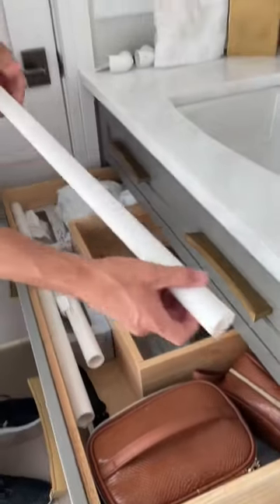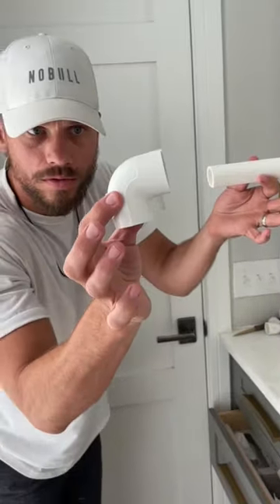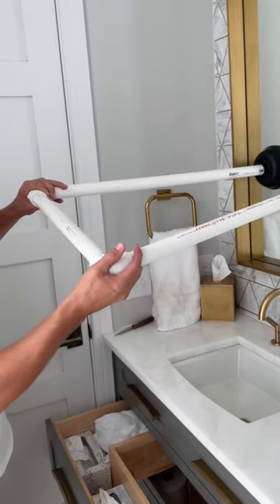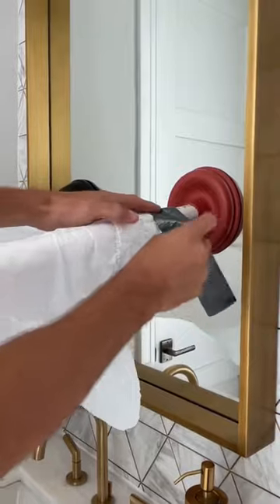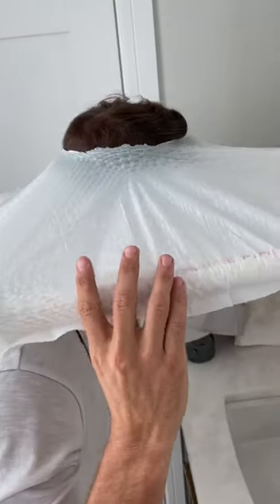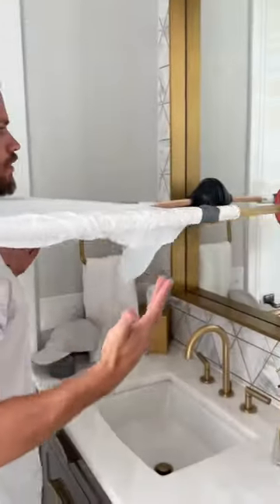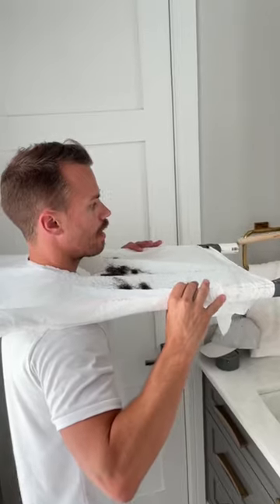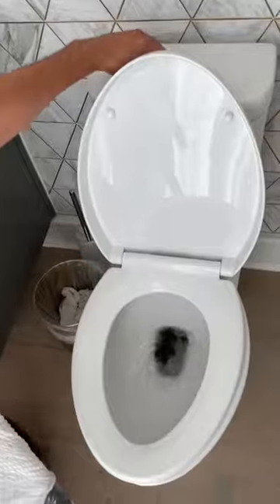This saved my marriage! 😲